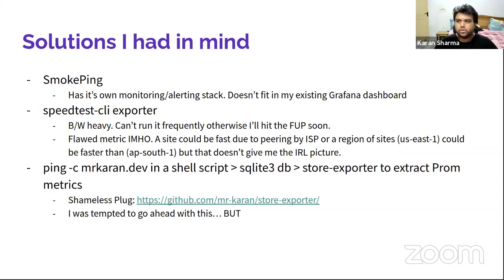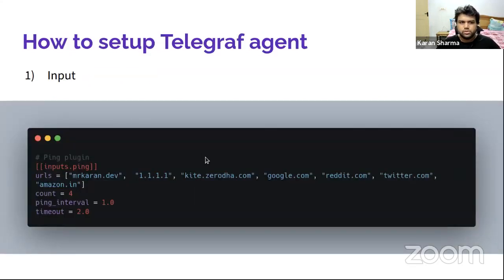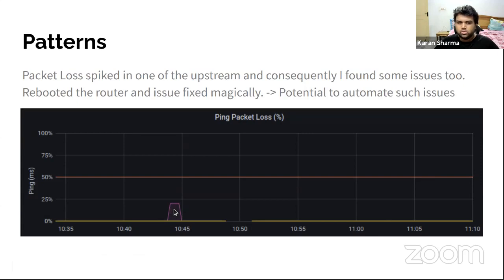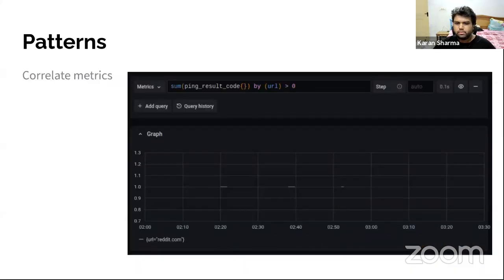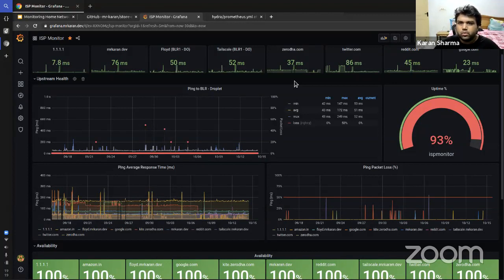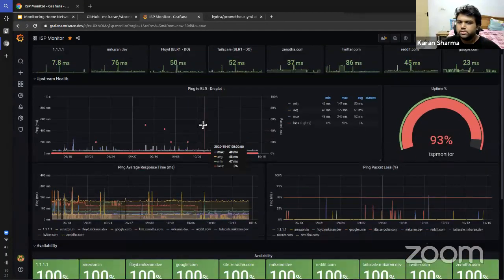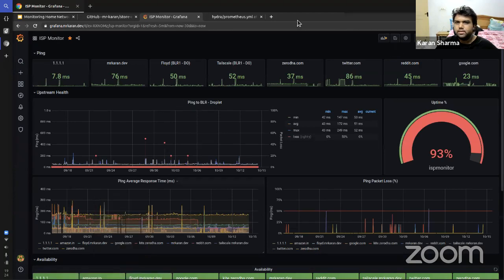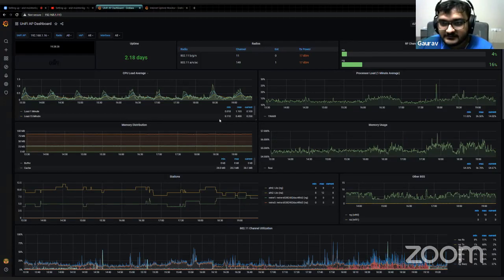Setting up - and monitoring - home networks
There are many ways and approaches - including hardware and equipment - for setting up home networks. Rootconf is organizing monthly meetups, where participants can share experiences with setting up and monitoring home networks. The idea is to learn from peers and share + build a knowledge repository on gear, approach, debugging, etc.

This series is shephered by Gaurav Chaturvedi, Karan Sharma and Swapneel Patnekar